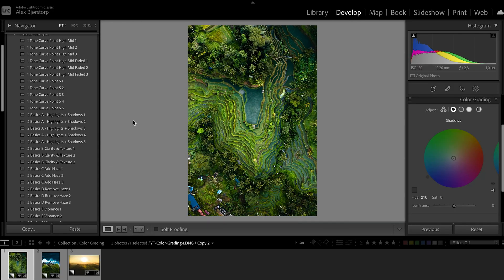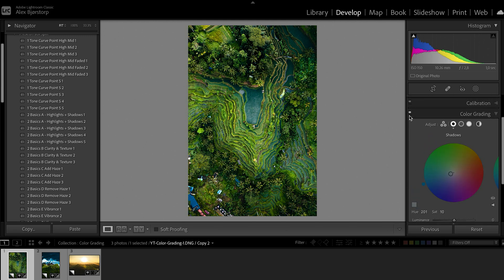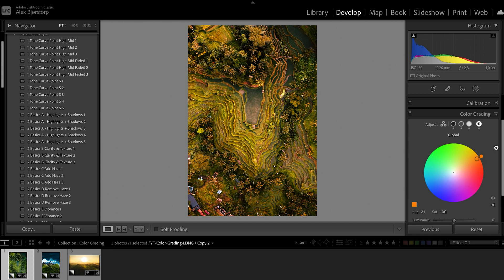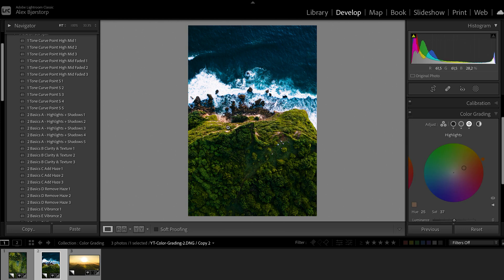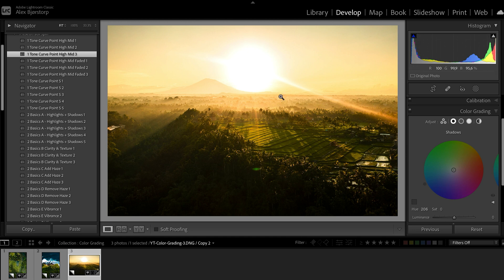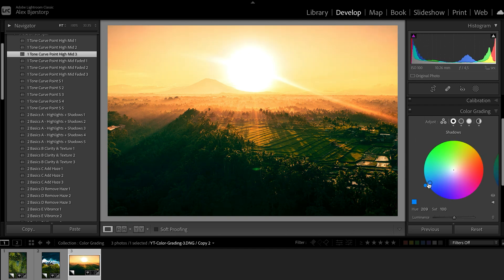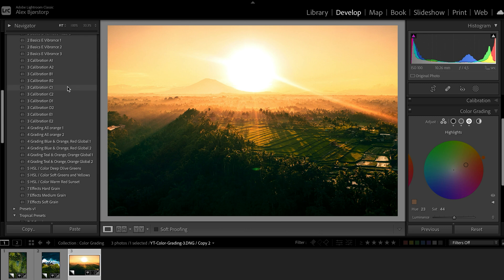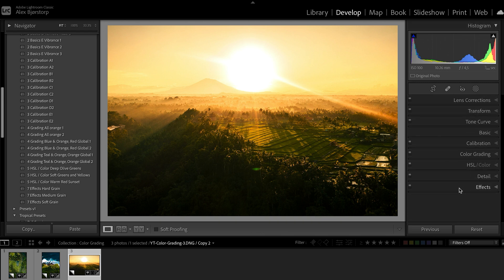How to use the Color Grading tool in Adobe Lightroom 2022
Let's have a look at the Color Grading tab inside Lightroom, what it is and how it works. Including a few examples of how I use it myself. It might be subtle in some instances but in others, it's quite powerful and a good tool to know for sure.